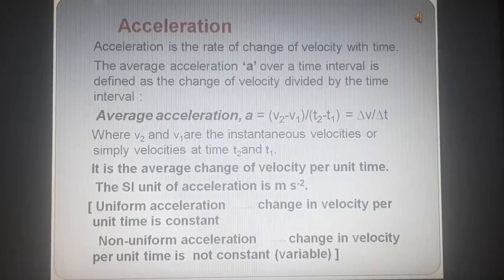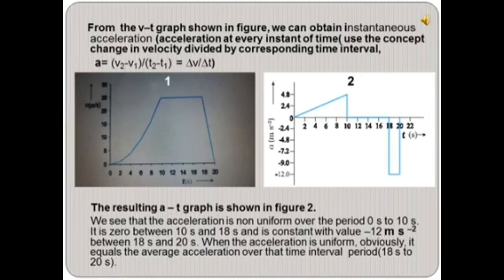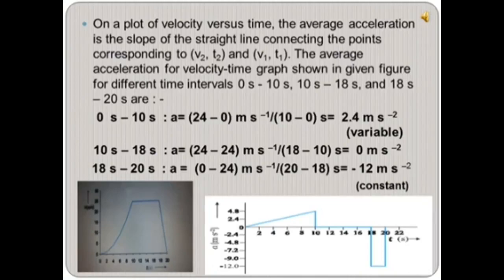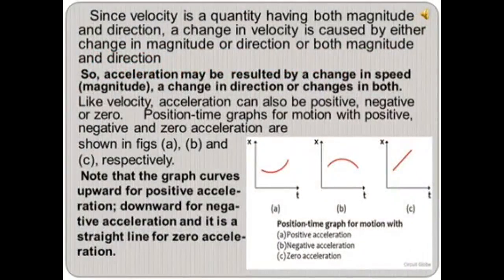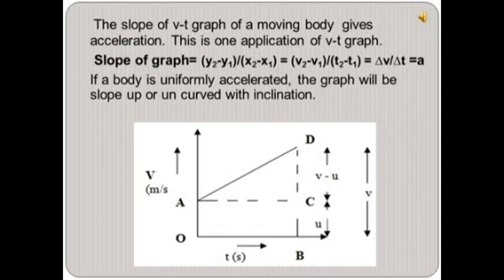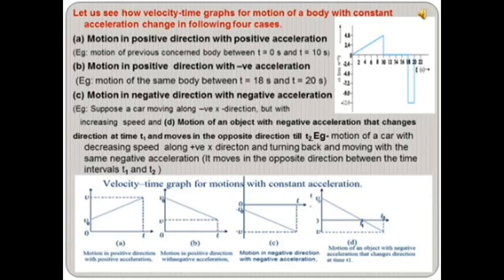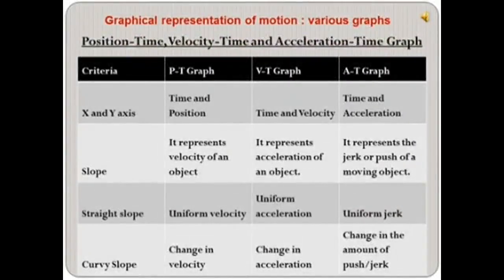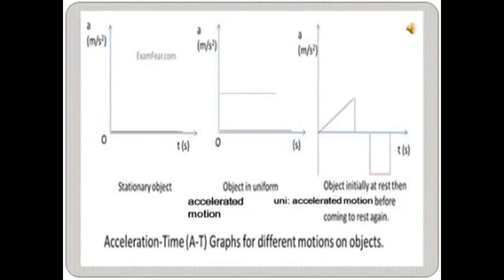XI-PHYSICS:MOTION IN A STRAIGHT LINE (PART-3)-NCERT